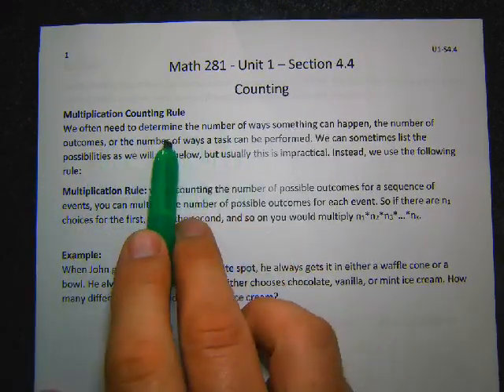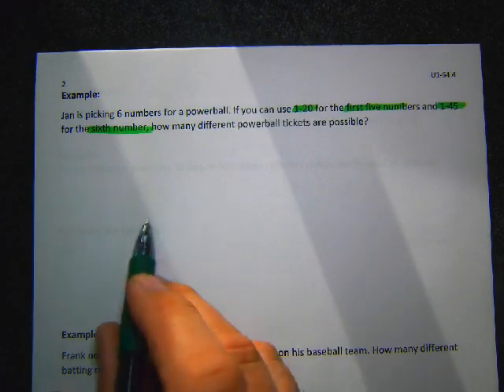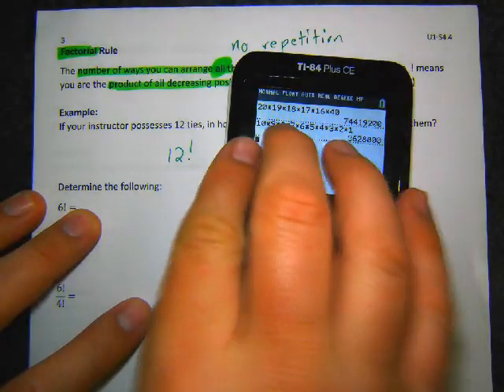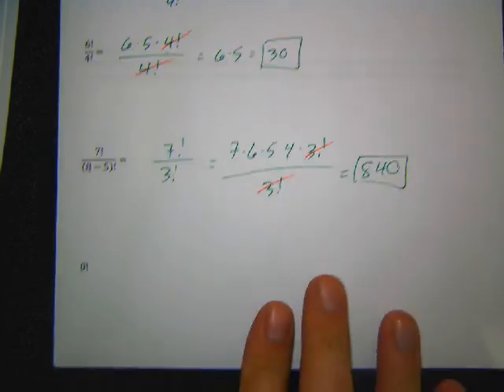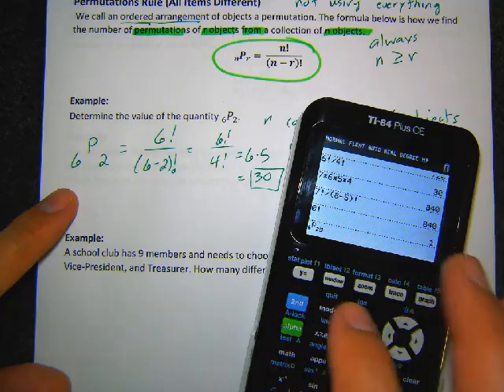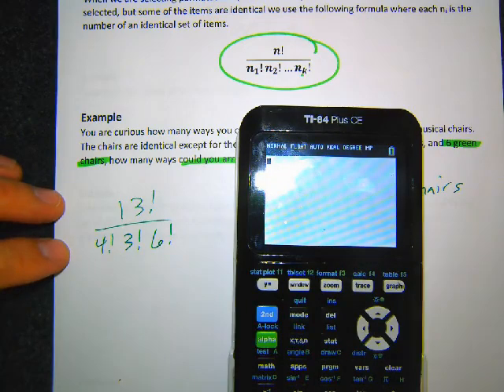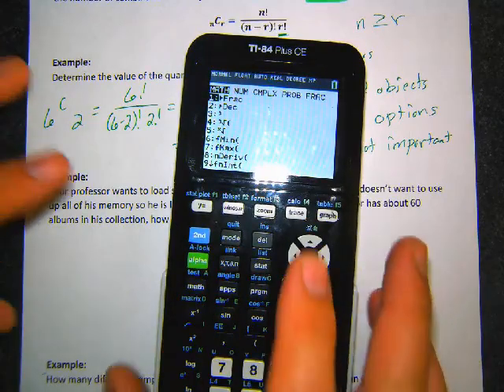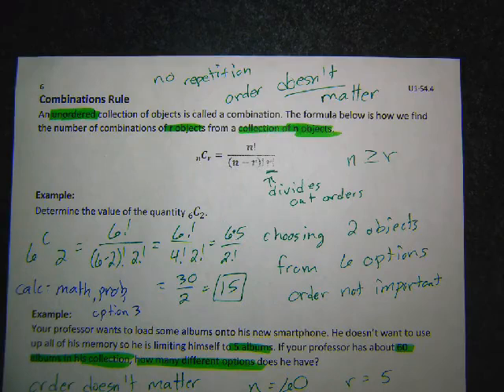Math 281 Sec 4.4 Counting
Video lecture for intro to statistics. In this lecture we cover methods for counting large numbers of outcomes including factorials, permutations, and combinations.